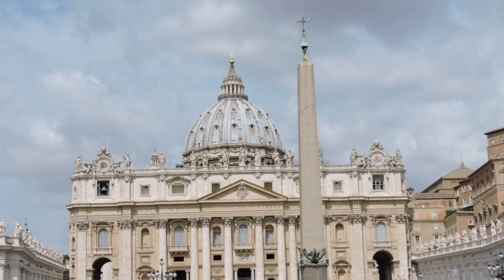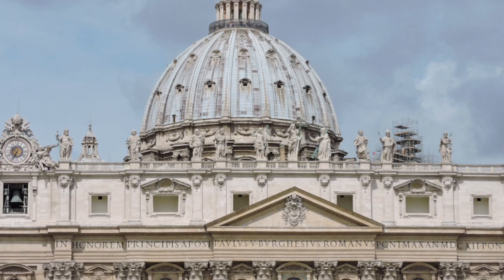St Peter's Basilica Plan Trips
St Peter's Basilica
Plan Trips reviews is a review series where we ask travellers to share their first hand experience when our viewers.
So planning a new trip check our review series to gain some first hand insights from fellow travellers.
St Peter's Basilica  is a church built in the Renaissance style located in Vatican City. It is a beautiful church and It has been described as "holding a unique position in the Christian world" and as "the greatest of all churches of Christendom". Its a really beautiful church and i would like to recommend everyone to visit this place.